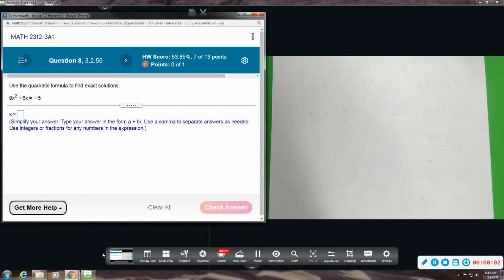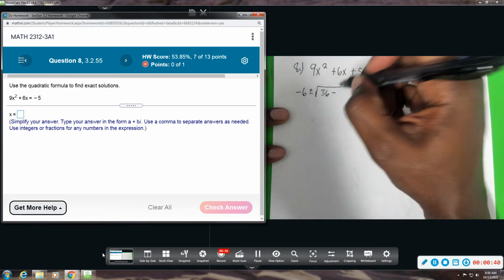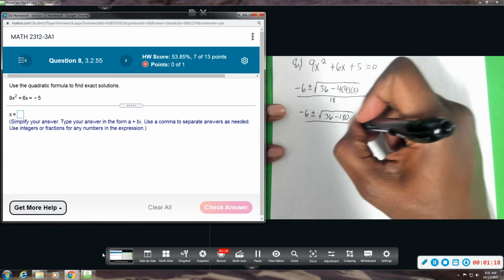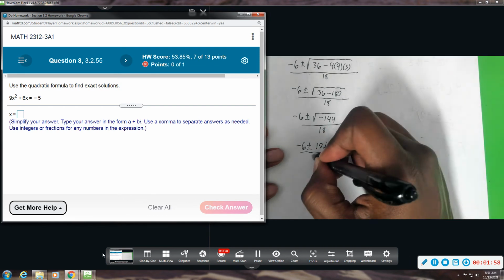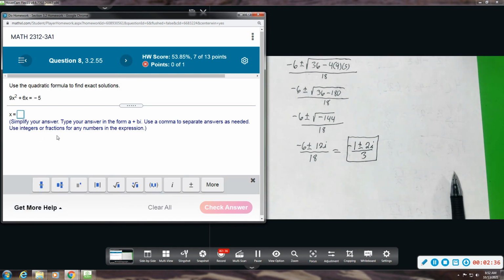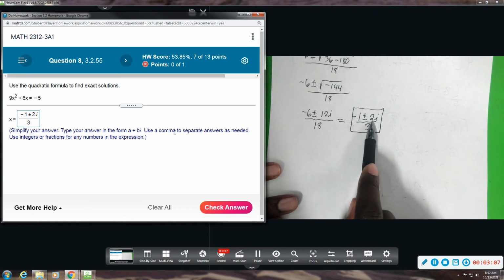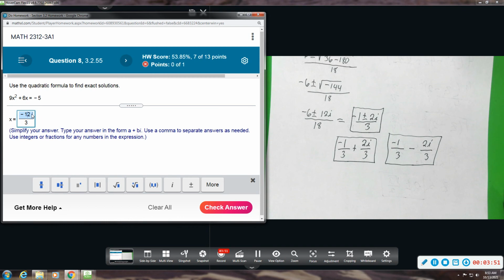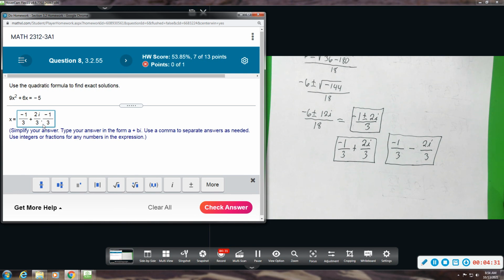Precal 3 2 8